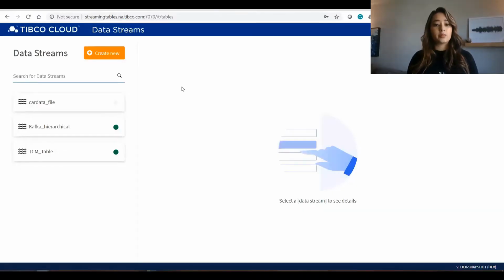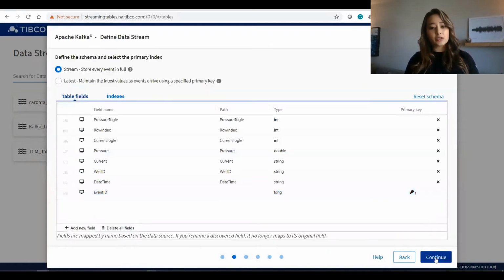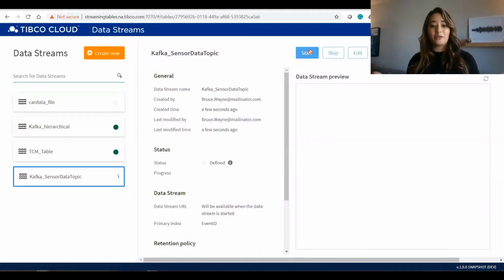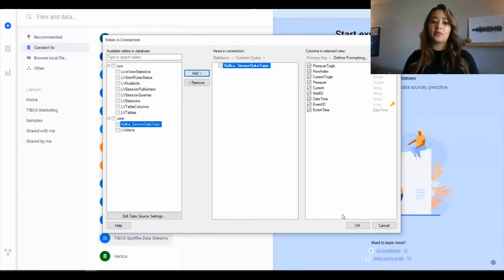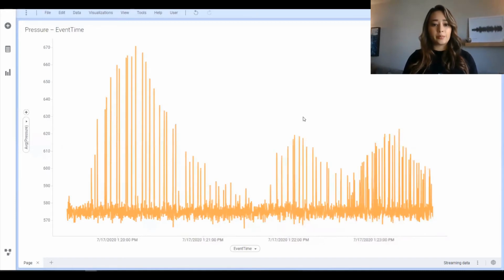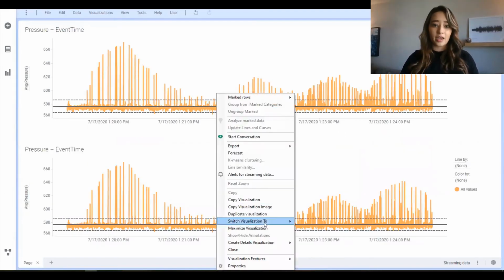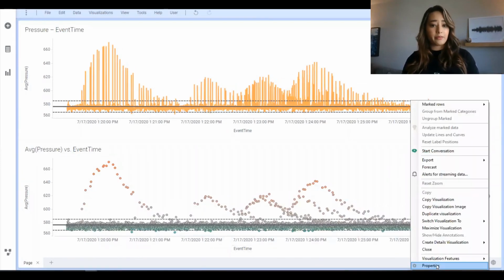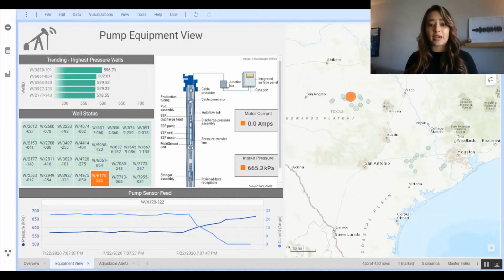5 dk içinde KAFKA verilerinizi TIBCO Cloud DataStreams ile görselleyin!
5 dk içinde KAFKA verilerinizi TIBCO Cloud DataStreams ile görselleyin!